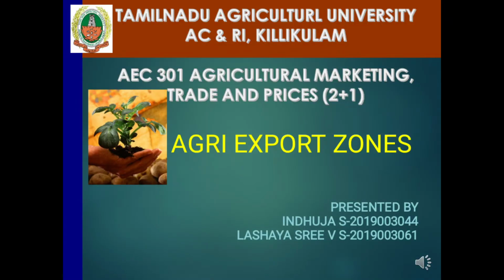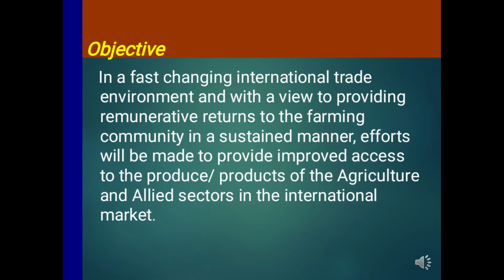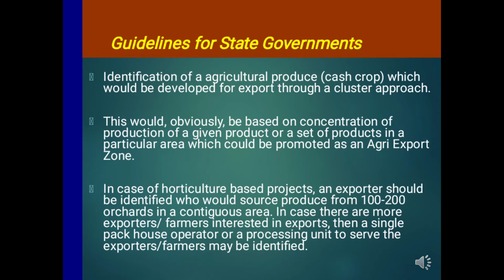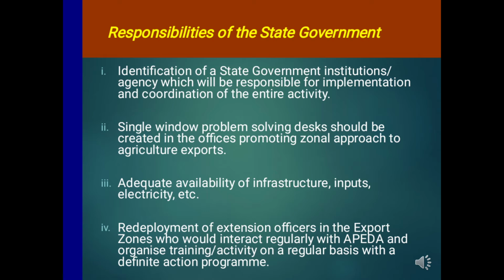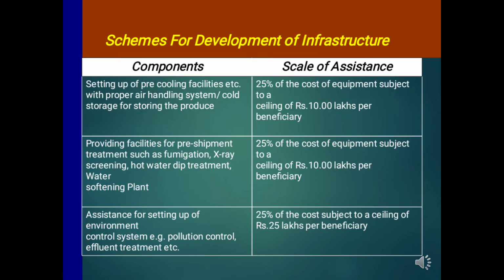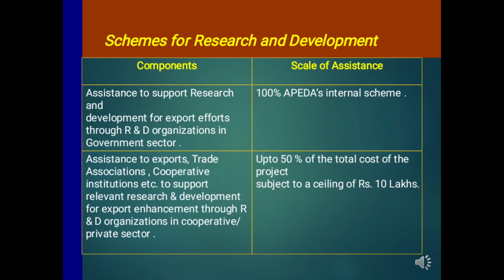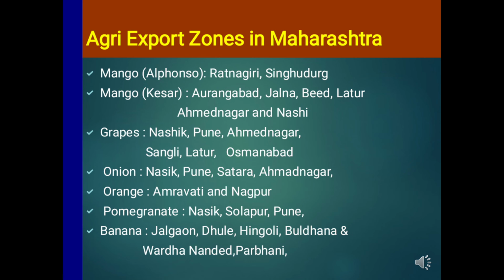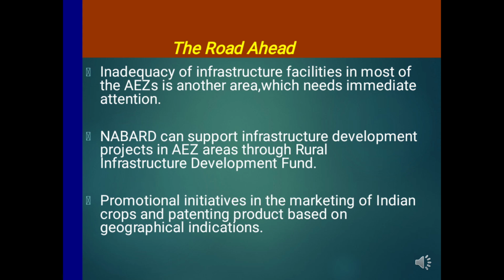AGRI export zones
Indhuja S